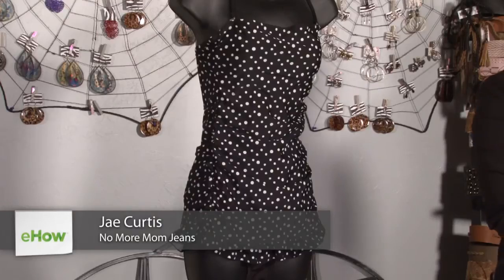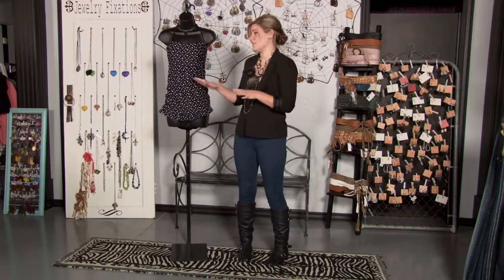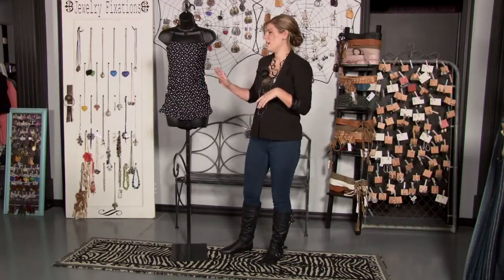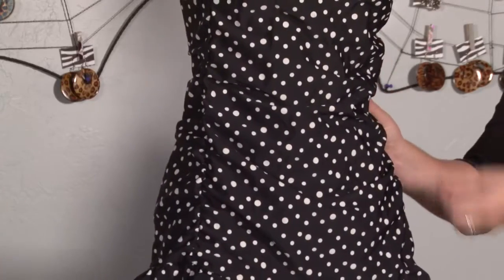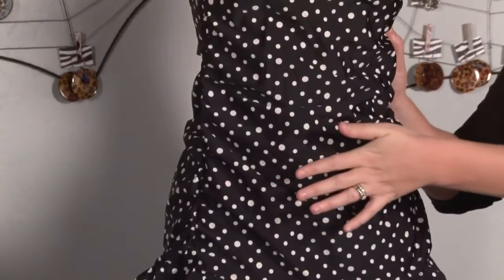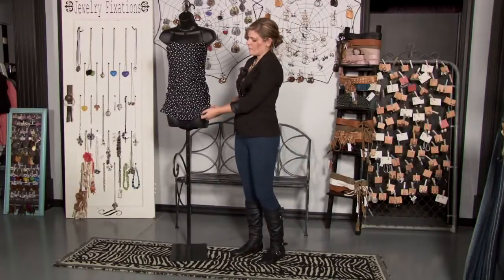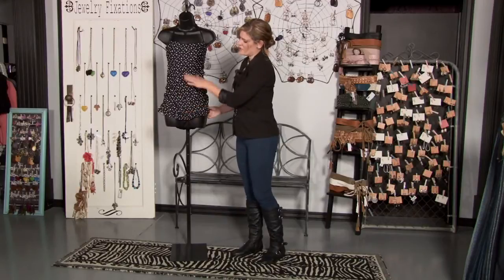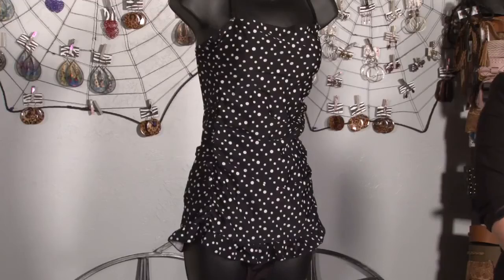Swimming Suits That Flatter Girls With a Flabby Belly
Swimming Suits That Flatter Girls With a Flabby Belly. Part of the series: Bathing Suits. Certain styles of swimming suits can be very flattering to a person's body. Find out about swimming suits that flatter girls with a flabby belly with help from an experienced health, fitness, parenting and lifestyle writer in this free video clip.